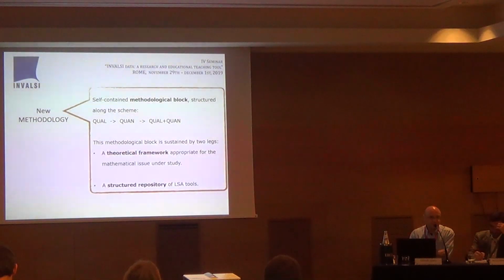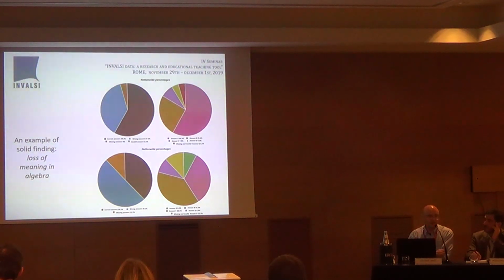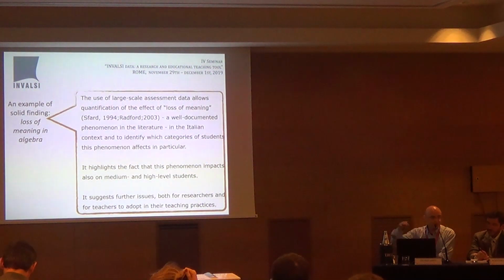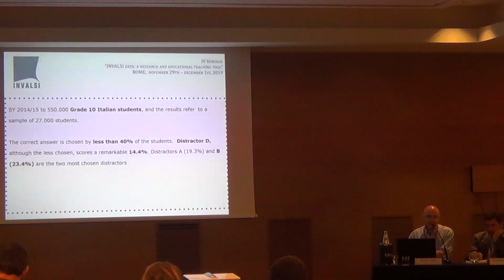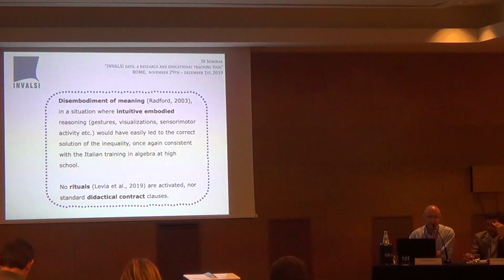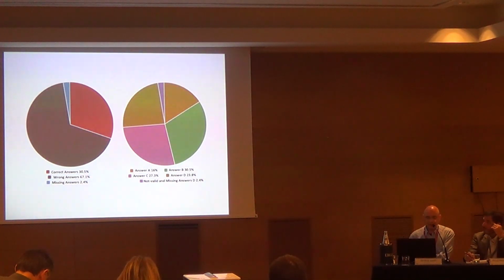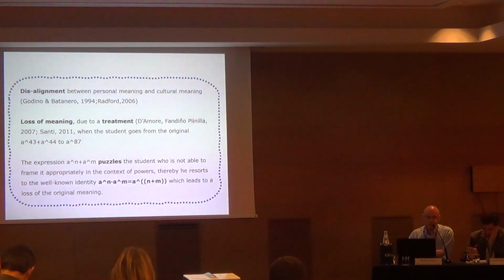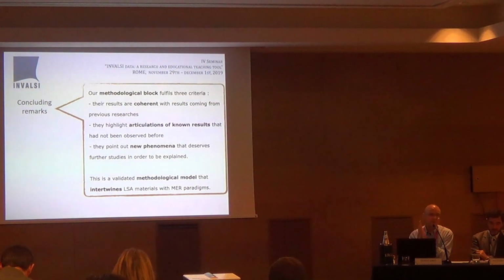I dati INVALSI per migliorare e valutare la didattica della Matematica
IV SEMINARIO "I DATI INVALSI: UNO STRUMENTO PER LA RICERCA E LA DIDATTICA" ROMA, 29 NOVEMBRE - 1 DICEMBRE 2019

Valutazione su Larga Scala: uno strumento per la ricerca in didattica della Matematica
Santi George (Libera Università di Bolzano)
Bolondi Giorgio (Libera Università di Bolzano)
Ferretti Federica (Libera Università di Bolzano)